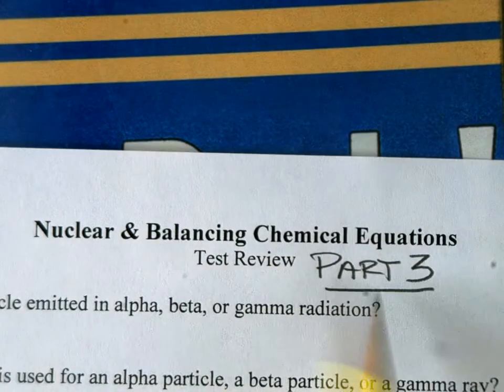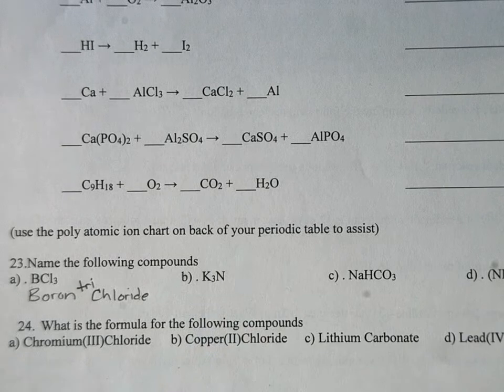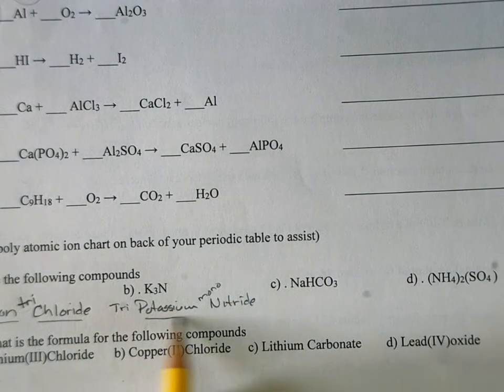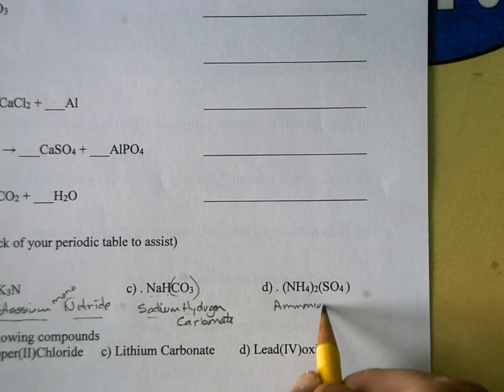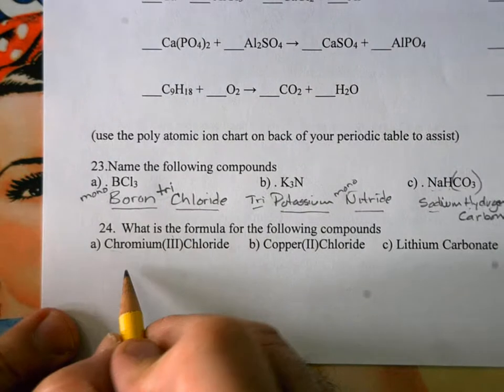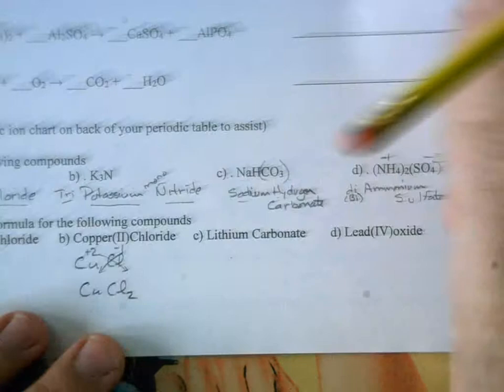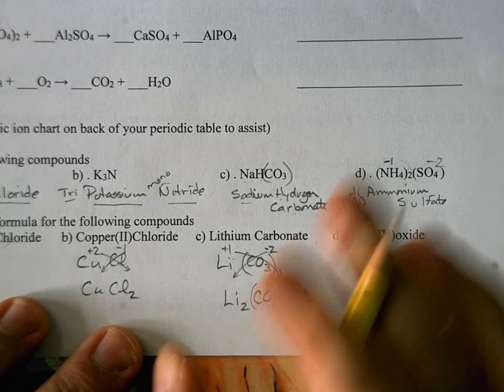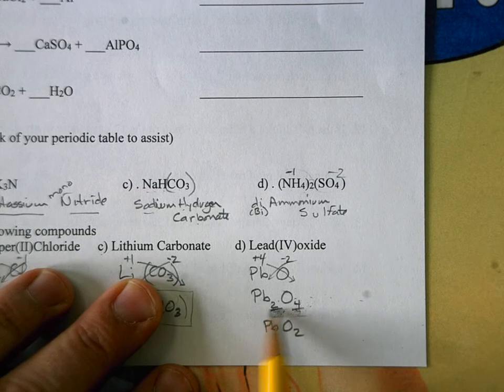Nuclear & Balance Equations test review part 3